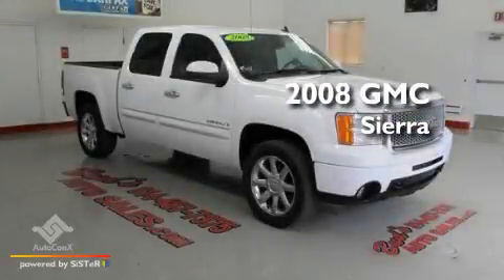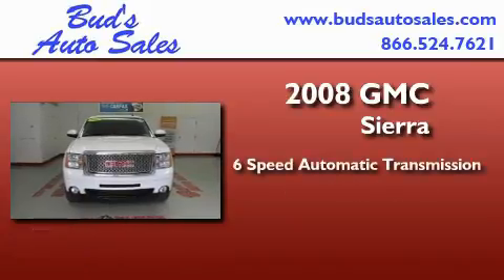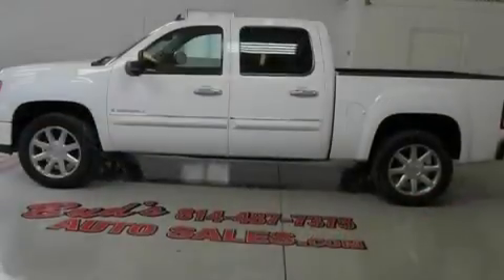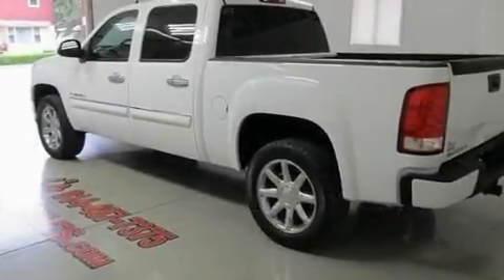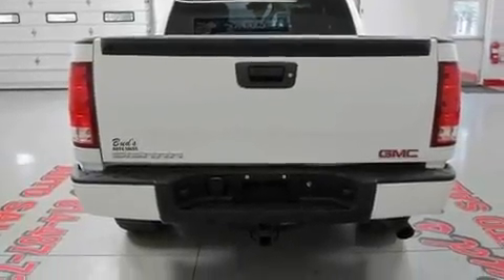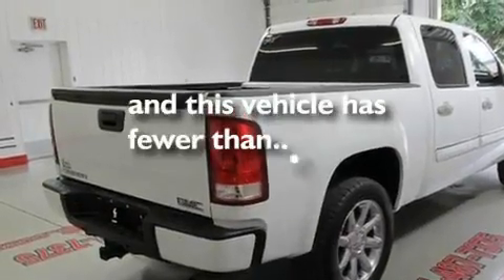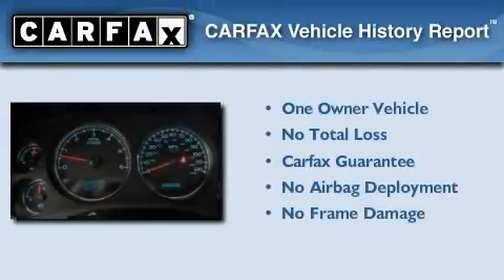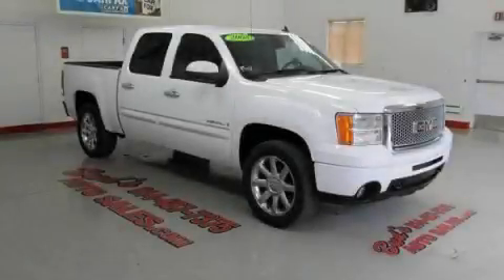2008 GMC Sierra Denali Beaverdale PA 15921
We are proud to present this 2008 GMC Sierra Denali .

 Year : 2008
 Make : GMC
 Model : Sierra Denali
 Engine : V8 HO 6.2 Liter
 Trans . : 6-Spd Automatic
 Exterior : White
 Miles : 25,177
 Interior : Black
 Stock : 192043